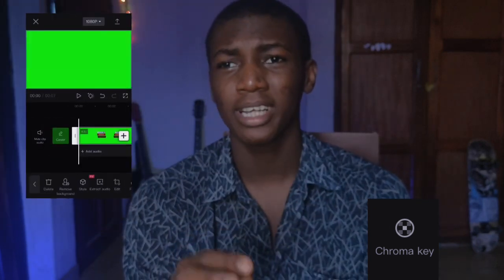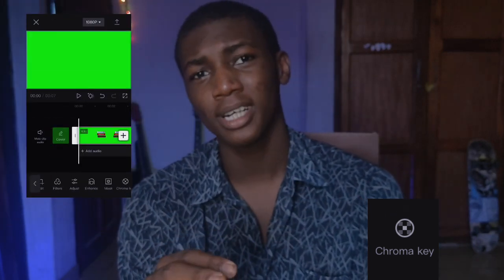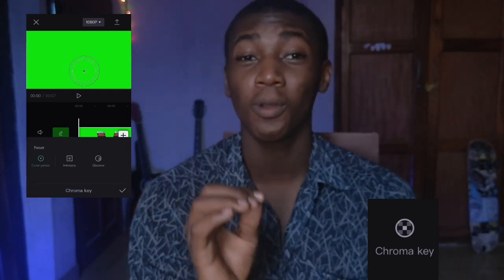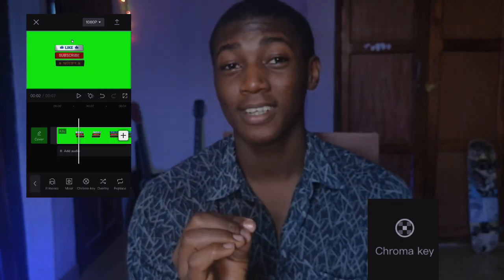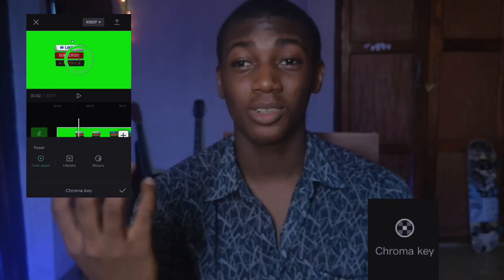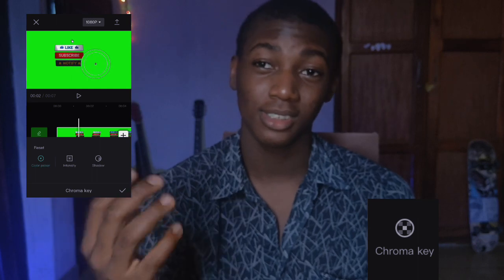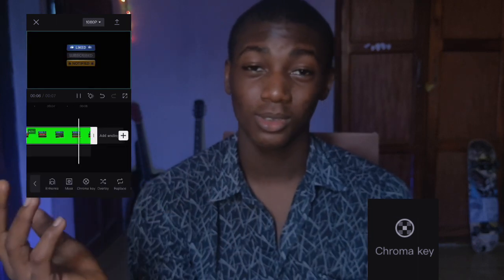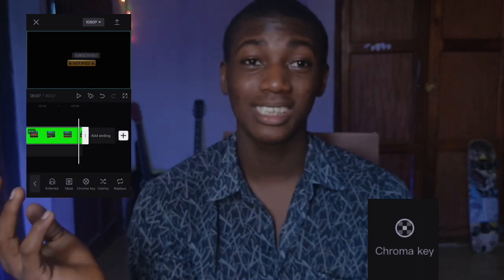HOW TO VFX: 3 major tricks